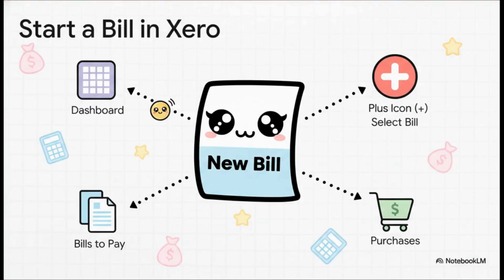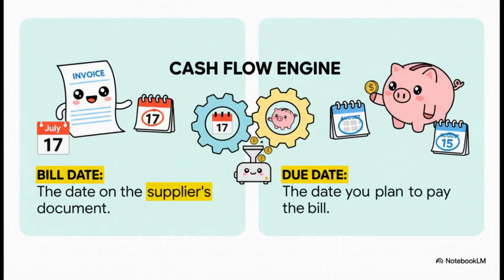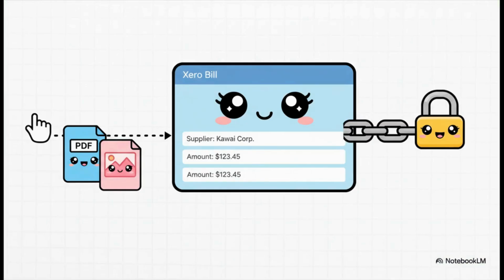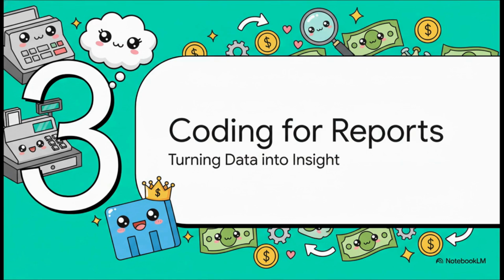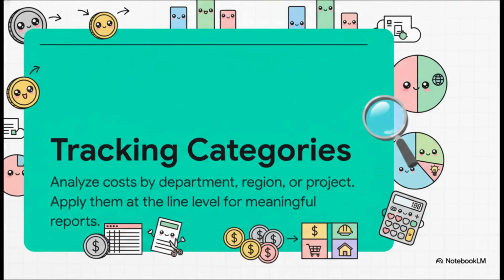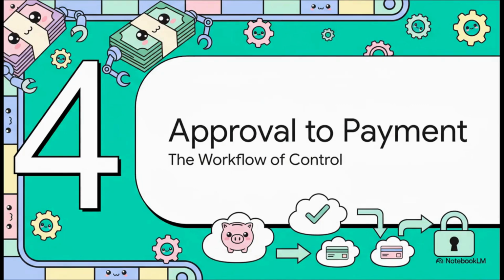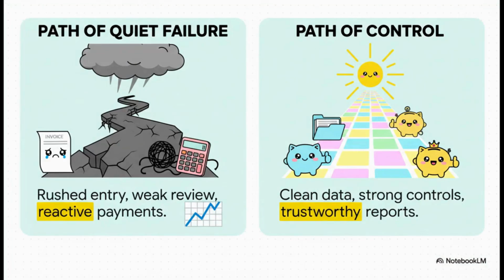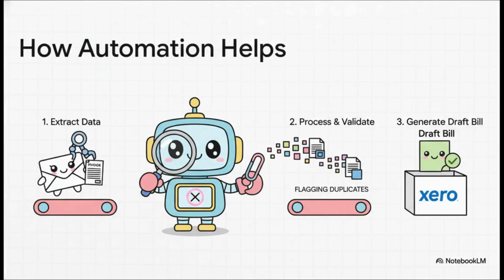How to Create and Manage Bills in your Xero Account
Still entering bills manually into Xero?

Every PDF or scanned invoice adds time and risk. One wrong VAT code or missed due date can quietly impact your cash flow.

In this video, see how to manage bills correctly in Xero, and how Receipt Bot automates data capture, flags duplicates, and attaches documents instantly.

Clean data, Clear visibility, Confident approvals.